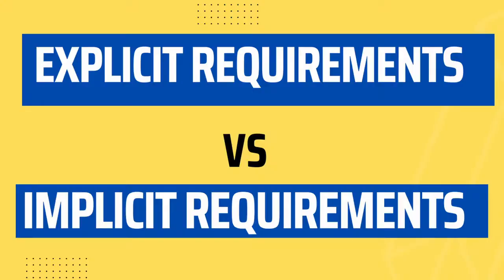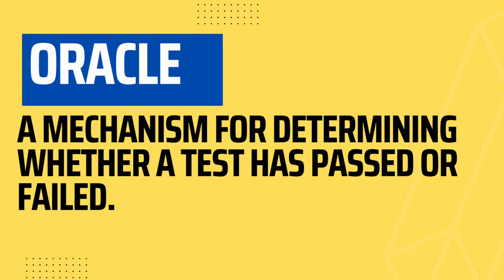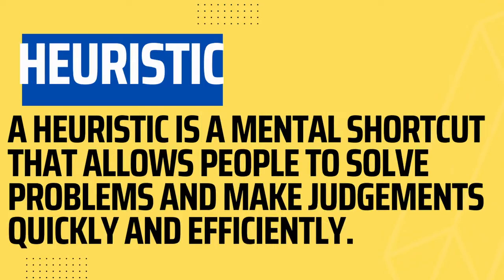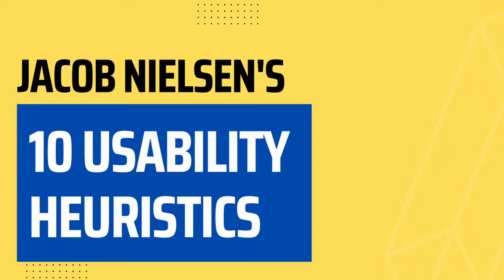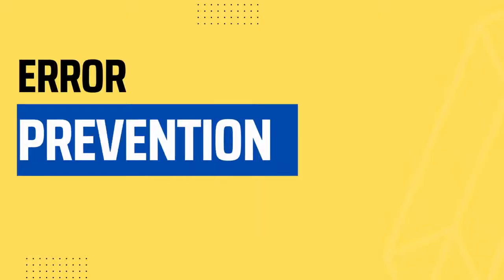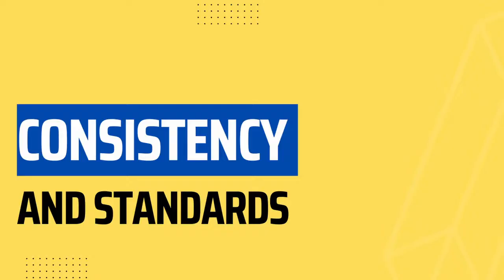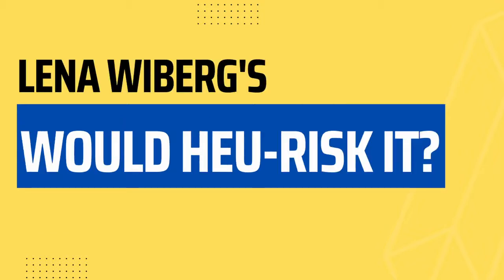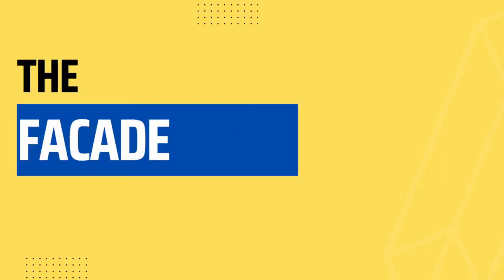How to Test Without Requirements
In software testing, you don't always have requirements to test with.

Here I share with you how to test without requirements using heuristics. This can be very useful for you if you either lack requirements or you have requirements that don't have a lot of detail.

Even if you have detailed requirements, this can also be very useful to come up with additional test ideas.

TIMESTAMPS:
0:00 Intro
00:24 Explicit requirements vs implicit requirements
1:06 What is an oracle?
1:35 What is a heuristic?
1:45 Jacob Nielsen's 10 Usability Heuristics
2:51 Lena Wiberg's Would Heu-risk it?
3:29 Elisabeth Hendrickson's Test Heuristics Cheat sheet